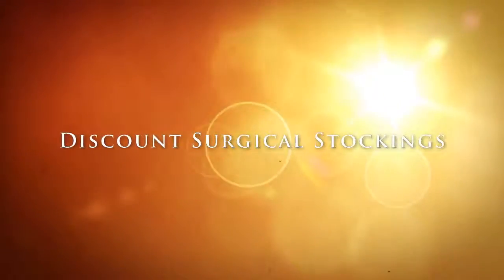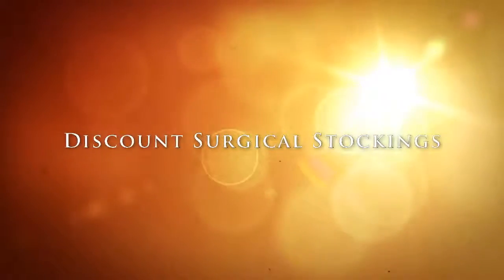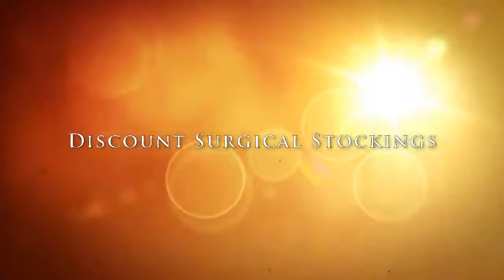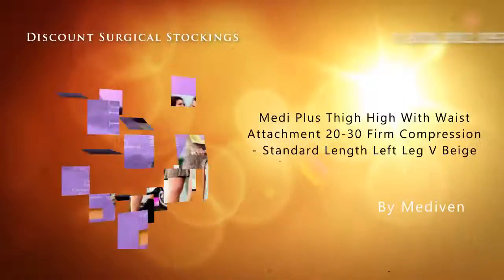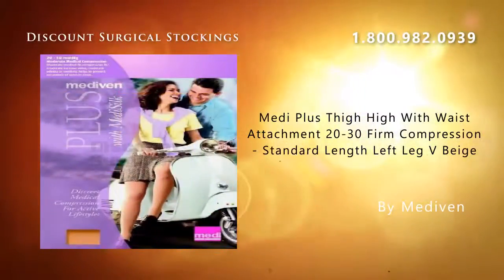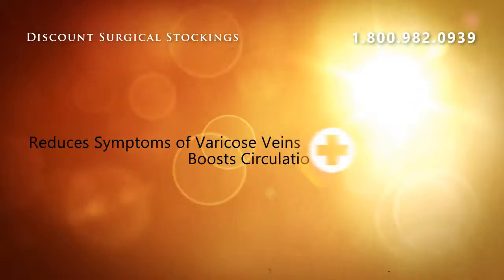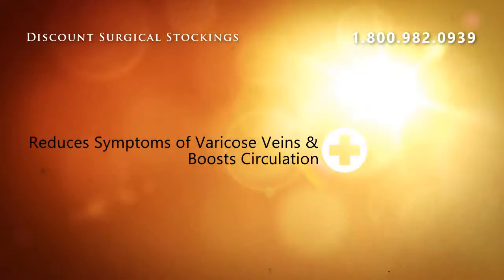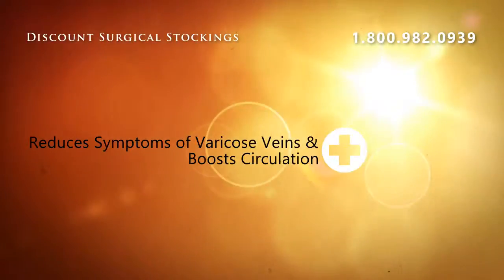Medi Plus Thigh High With Waist Attachment 20-30 Firm Compre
Mediven Plus Thigh High With Waist Attachment 20-30mmHg Mediven  Plus Rx offers patients fashionable graduated compression therapy in  the broadest range of ready-made open-toe styles available today.Mediven  Plus stockings feature many of the same advanced knitting features as  our Radiance and Elegance lines. Blending MediSilk yarn with a more  opaque material, Plus offers patients who wish to conceal their  varicosities, blemishes or scarring a discreet solution in a semi-sheer  stocking.Color: Beige Thigh High With Waist Attachment Unisex. One Single stocking In Package .

Medi Plus Thigh High With Waist Attachment 20-30 Firm Compression - Standard Length Left Leg V Beige